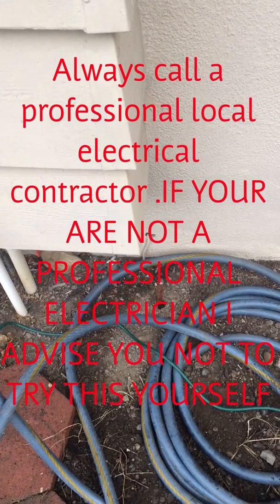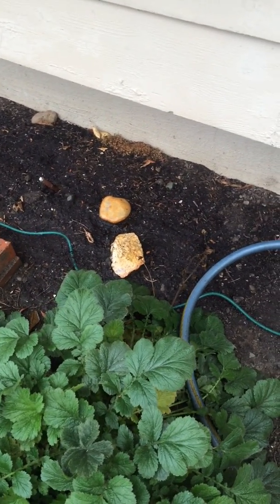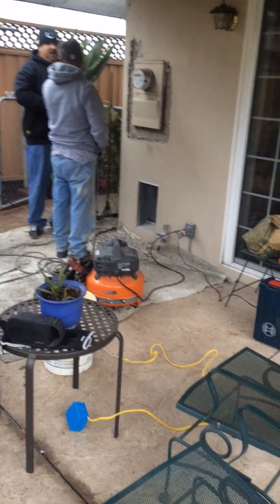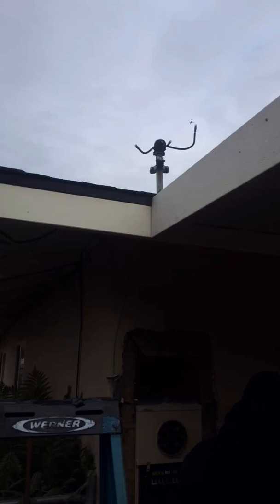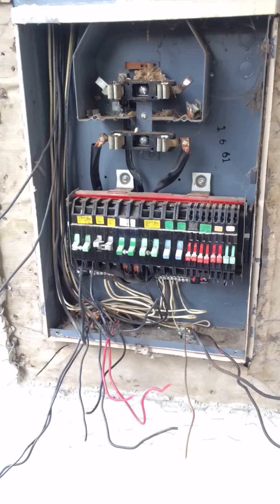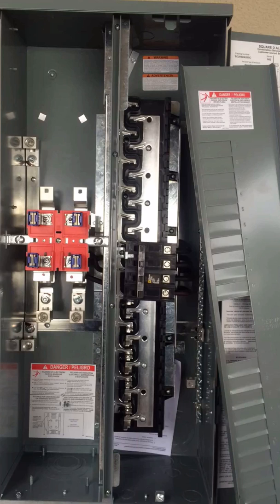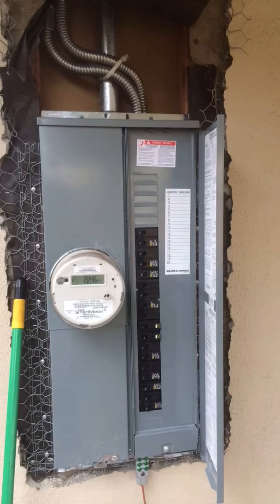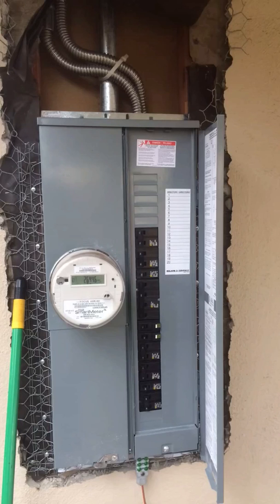Electrical panel upgrade